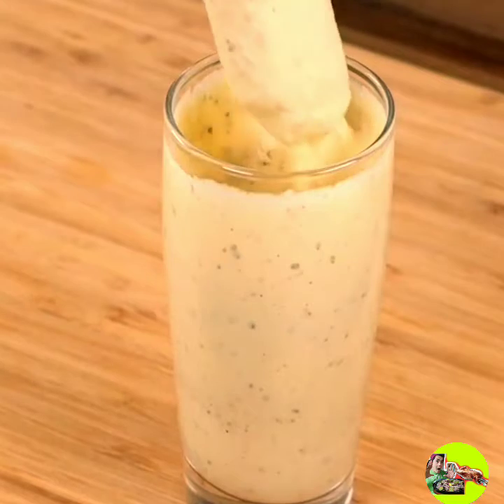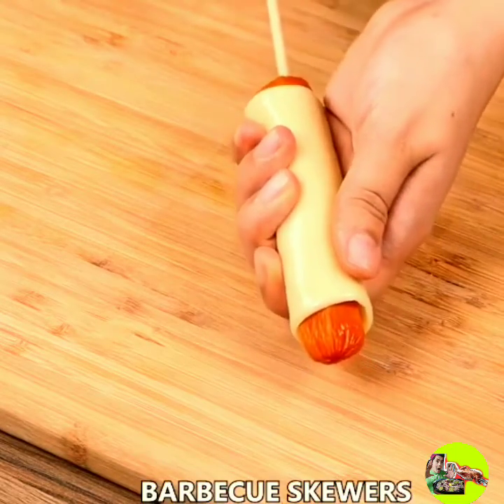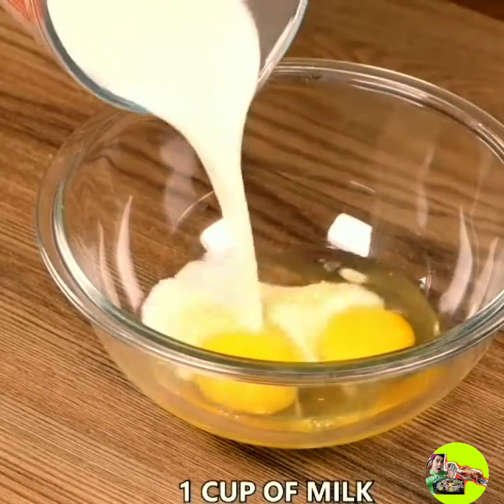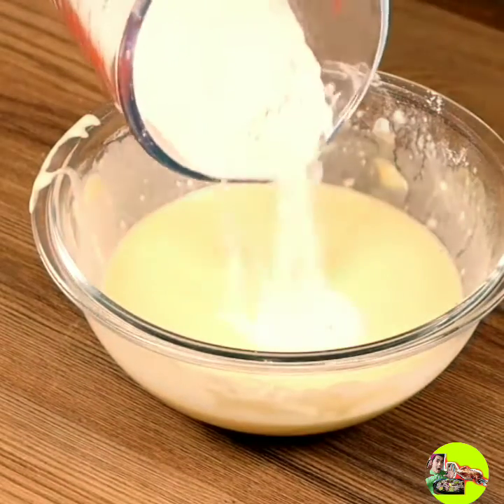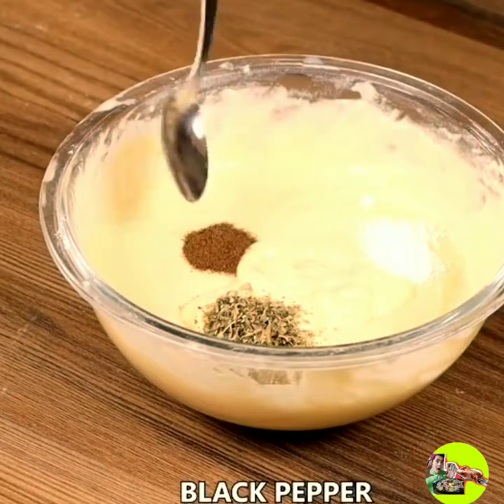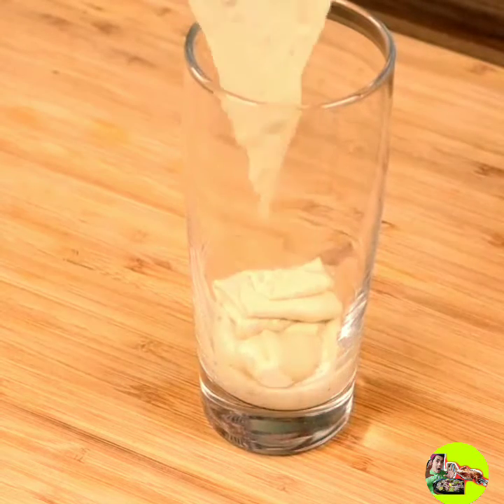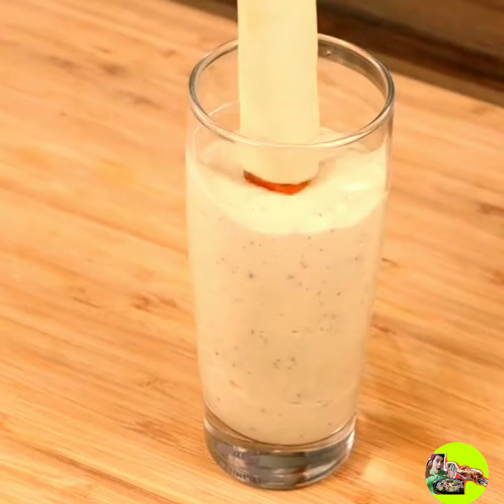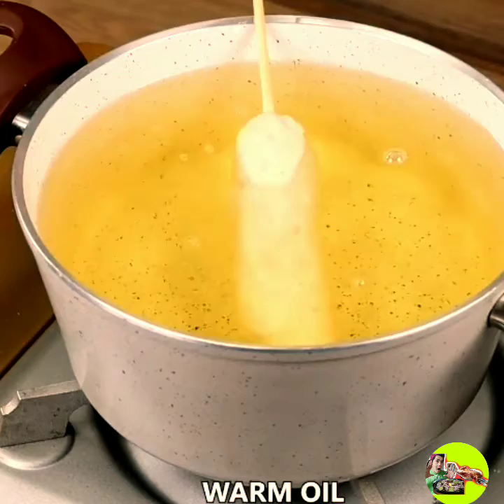30 HOT DOG & CHEESE LEVEL UP